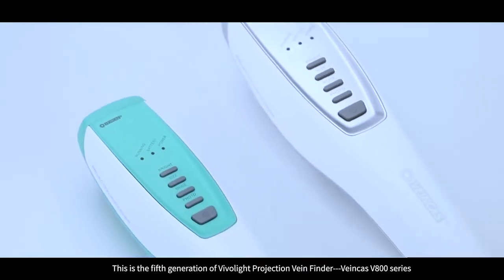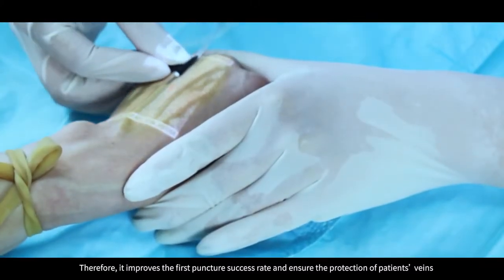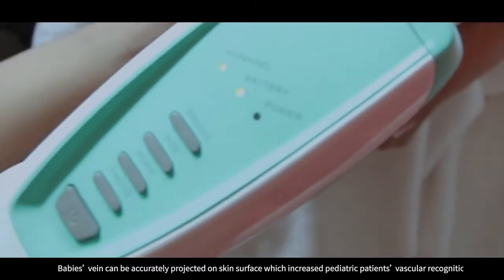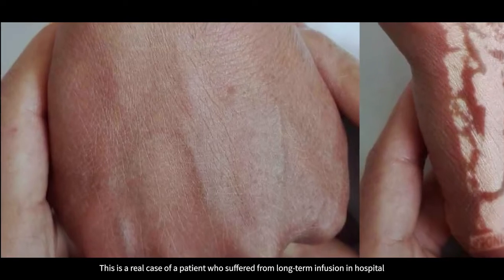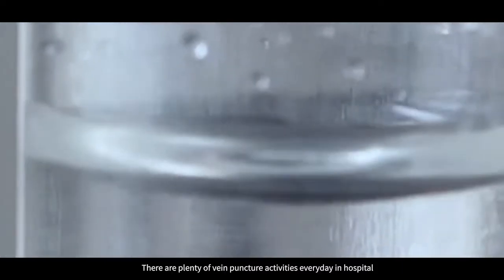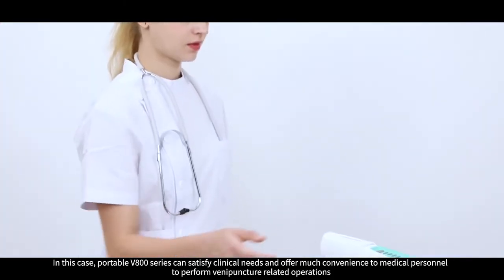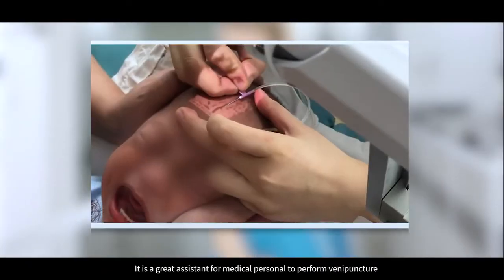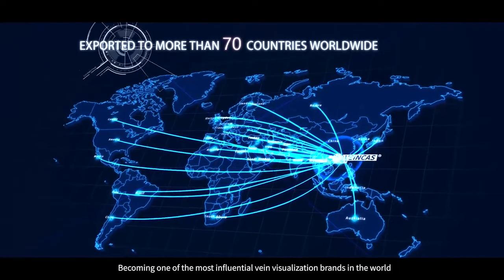Digas.gr Φορητή συσκευή ανίχνευσης φλεβών με υπέρυθρες Veincas V800P- Projection Vein Finder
Φορητή συσκευή ανίχνευσης φλεβών με υπέρυθρες Veincas V800P
Προδιαγραφές προιόντος:
Μοντέλο: V800P
Απεικονίζει πλήρως το φλεβικό δίκτυο στην επιφάνεια του δέρματος
Ιδανικό για χρήση σε ενήλικες, παιδιά, βρέφη, νεογνά καθώς και για υπέρβαρα άτομα
Διαθέτει ρυθμιζόμενη φωτεινότητα: 4 επίπεδα
Διαθέτει τρία διαφορετικά μεγέθη απεικόνισης: Ενηλίκων, παιδιών, βρεφών
Διαθέτει τέσσερις λειτουργίες απεικόνισης: Κανονική απεικόνιση, ανάστροφη απεικόνιση, απεικόνιση με βάθος φλέβας, χρωματική απεικόνιση (4 διαφορετικά χρώματα)
Διαθέτει σύστημα λήψης και αποθήκευσης φωτογραφιών: Με το πλήκτρο “Photo” καθίσταται δυνατή η λήψη φωτογραφίας του περιστατικού η οποία αποθηκεύεται στη μνήμη της συσκευής
Τεχνικά χαρακτηριστικά:
Βάρος: 350g
Διαστάσεις: 22.8 x 6.3 x 6.2cm
Χρόνος αυτονομίας μπαταρίας: ≤ 4.5 ώρες
Μήκος κύματος υπέρυθρων: 940nm & 850nm
Καθαρό βάρος: 350gr
10 χρόνια εγγύηση τεχνικής υποστήριξης